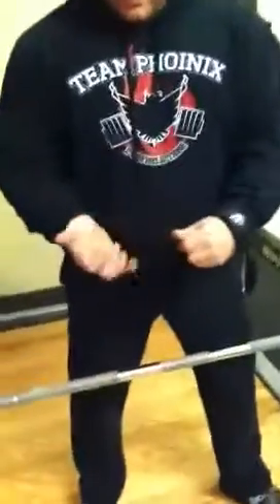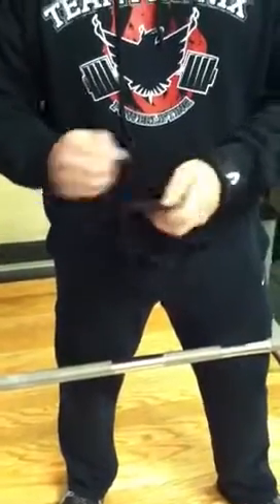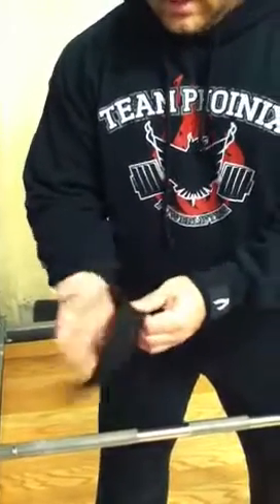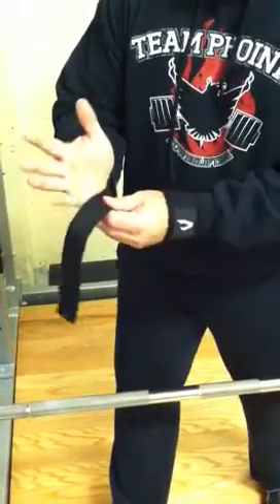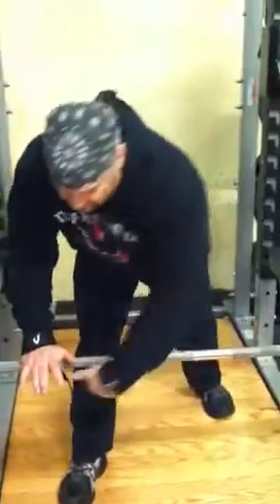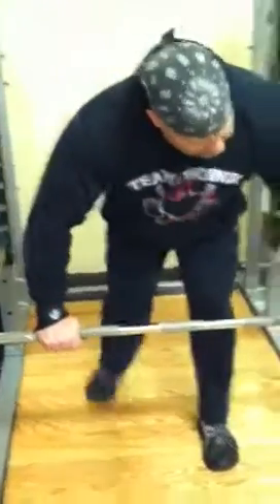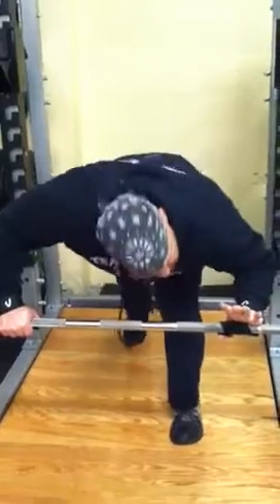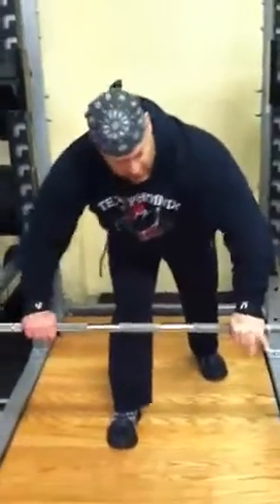Using wrist straps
How to use lifting wrist straps